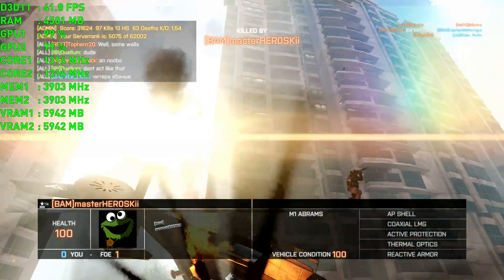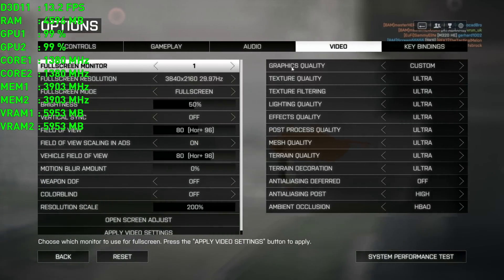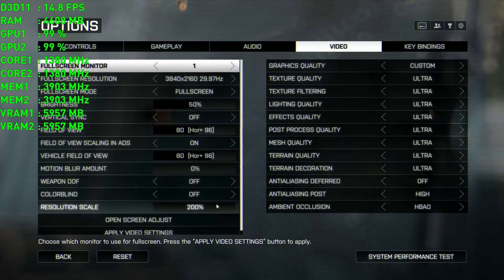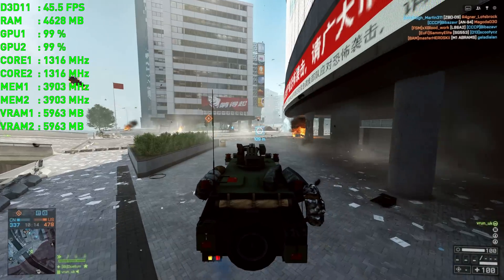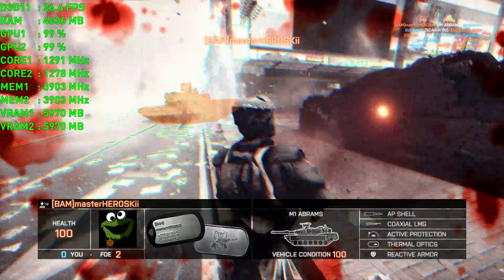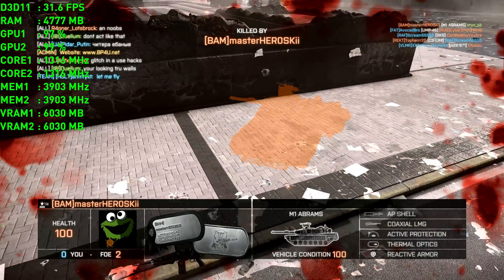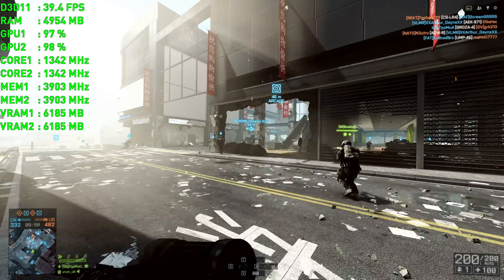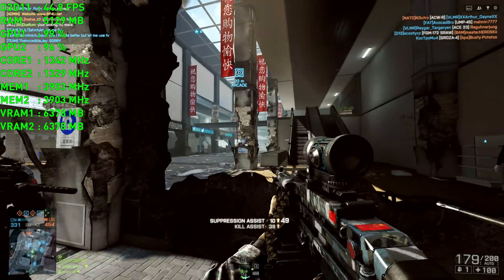Are we ready for 8K Gaming? [Titan X SLI 2-way][7680x4320]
Lets have a look if it is possible to play games in 8K resolution at reasonable frame rate.
The will be more tests and in 4K, 6K and 8K with GTX 980 Ti SLI and Titan X SLI coming soon.
Test rig: i7 5820K@4.3Ghz, DDR4 16GB 2666Mhz, Samsung 850 EVO SSD.
We love benchmarks!